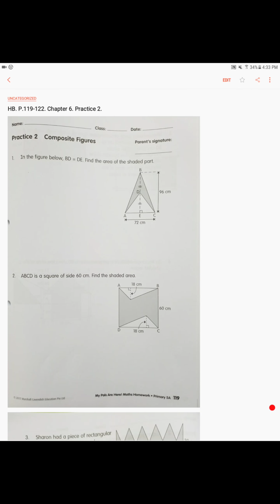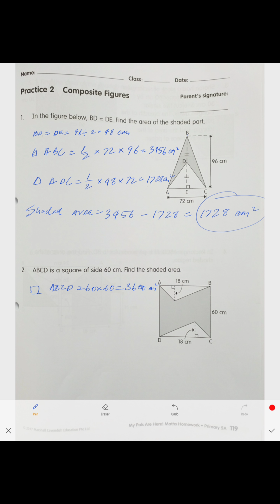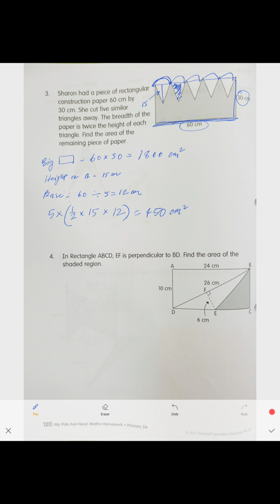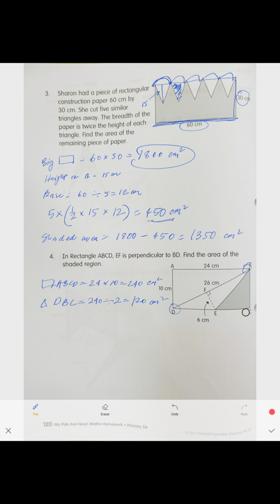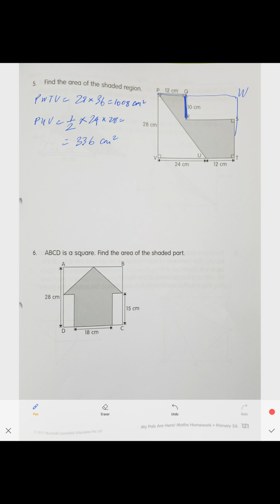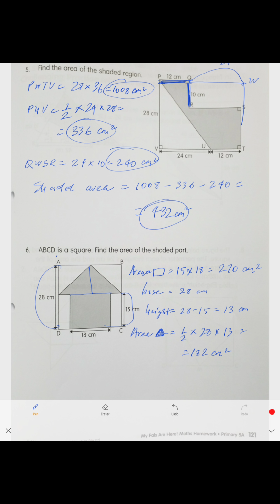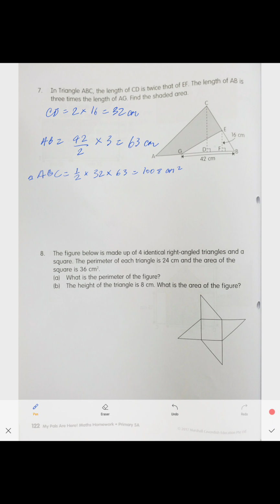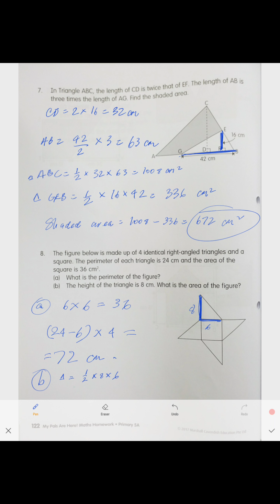HB. P.119-122. Chapter 6. Practice 2. Composite figures.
HB. P.119-122.

Math. Homework book 5A. Chapter 6. Practice 2. Composite figures. Pages 119-122.

Geometry.